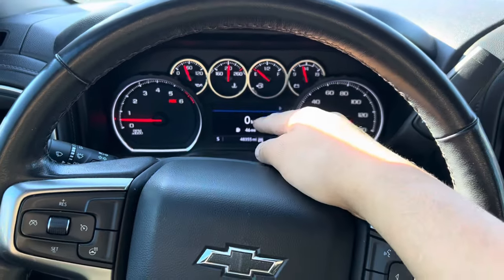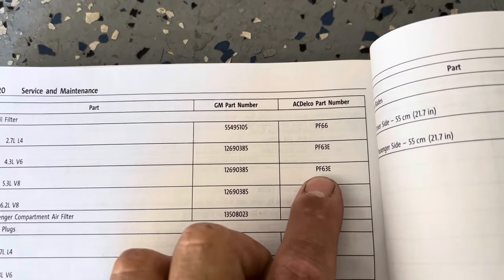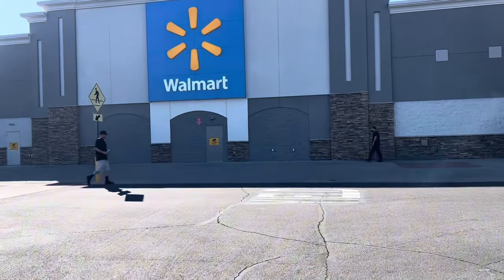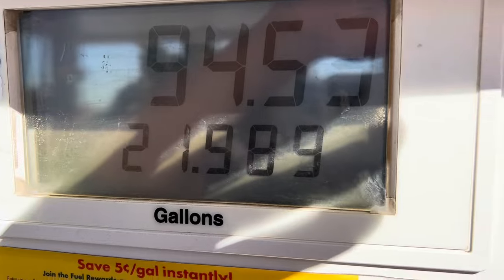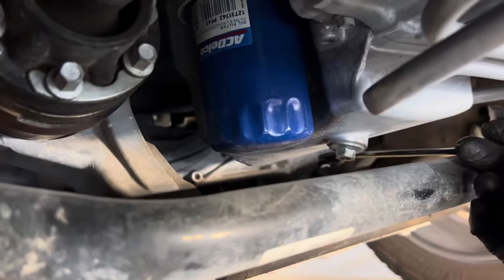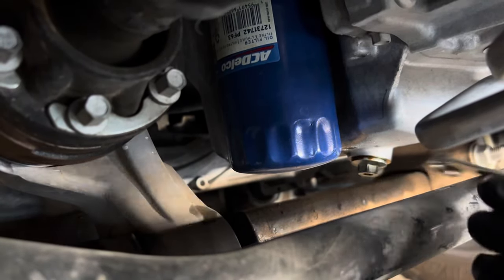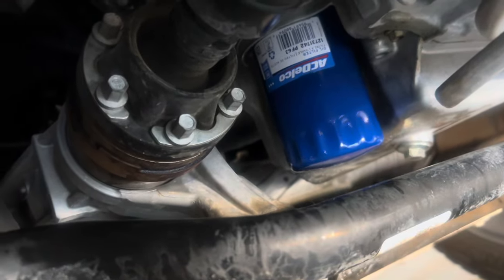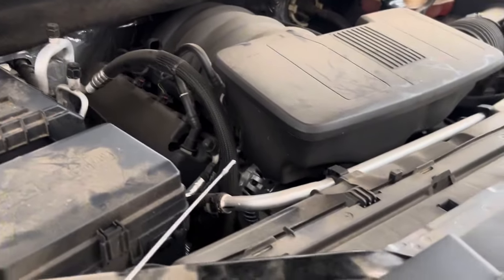DIY Oil Change: 2019-2022 Silverado/ Sierra 5.3L V8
Hello there Wrenching Mafia Gang ! Today we're going to dive into the world of auto maintenance, as we take on the task of changing oil in a 2015 Chevrolet Silverado 1500.

First things first, let's gather our materials. You'll need a set of wrenches, your fresh oil and filter, an oil disposal container, and some quality rags for any potential spills.

Start by raising the hood of your Chevy and locating the oil drain plug at the bottom of the engine. Be sure to place a pan underneath it to catch any spills. Loosen and remove the plug, allowing all that old oil to drain out. Once it's emptied, replace the plug and tighten it back up.

Now comes the fun part - filter removal! Unscrew it counter-clockwise, taking care not to damage the seal in the process. Gently pull it off and dispose of it safely.

With your new filter in hand, fill your funnel with fresh oil and insert it into your engine block. Securely tighten it in place using a wrench or socket wrench.

To finish off this easy oil change, filled engine to recommended manufacture specifications.

And there you have it! Your Chevy Silverado 1500 is now sporting fresh new oil, ready for many more miles of adventures down the road! Until next time, keep those engines purring!

Links
Gloves 🧤 Used In This Video

This video will be similar to

2019 Chevrolet Silverado 1500
2020 Chevrolet Silverado 1500
2021 Chevrolet Silverado 1500
2022 Chevrolet Silverado 1500

Tools needed

15mm wrench
Oil Filter Wrench
Oil Funnel

While Wrenching Mafia  strives to make the information provided in this video as accurate as possible, it makes no claims, promises, or guarantees about the accuracy, completeness or applicability of the content. No information contained in this video shall create any expressed or implied warranty or guarantee of any particular result. All do-it-yourself projects entail some risk. It is the sole responsibility of the viewer to assume this risk. Wrenching Mafia is not responsible or liable for any loss damage (including, but not limited to, actual, consequential, or punitive), liability, claim, or any other injury or cause related to or resulting from any information posted in this video.